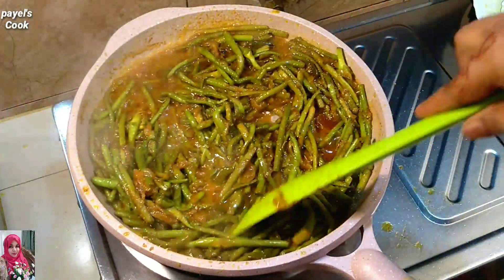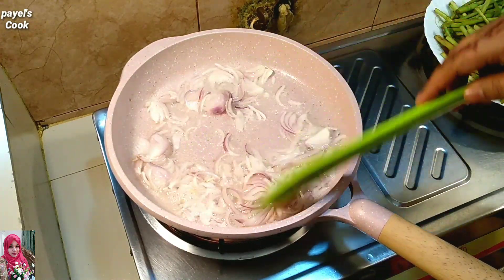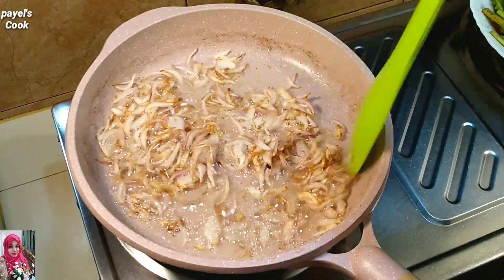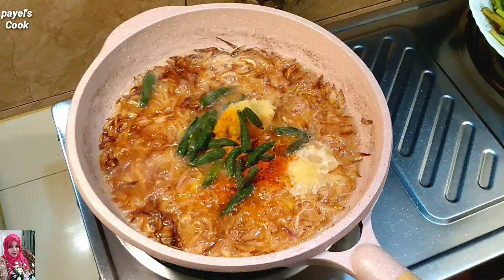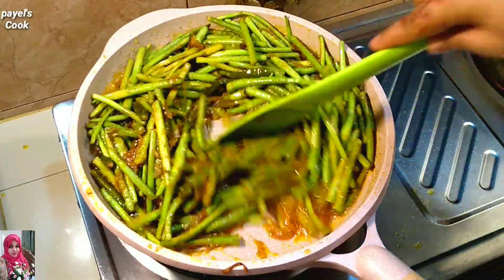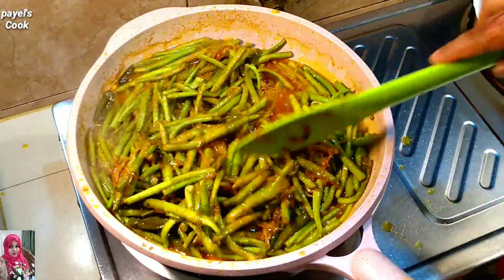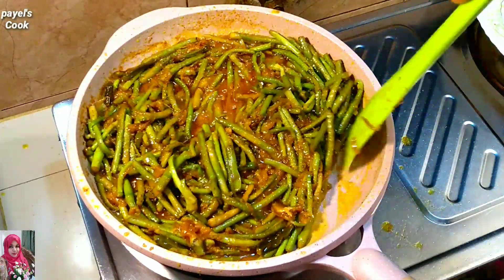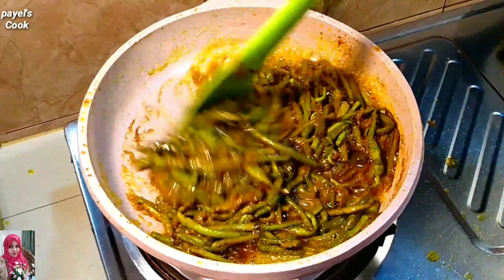কচুর লতি এভাবে রান্না করে খেয়ে দেখবেন | দেশী লতি শুটকি দিয়ে সহজ রেসিপি